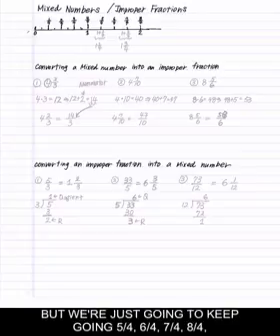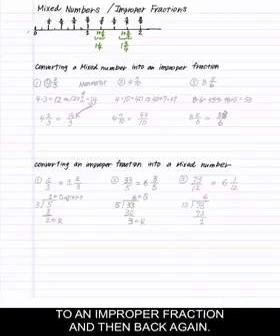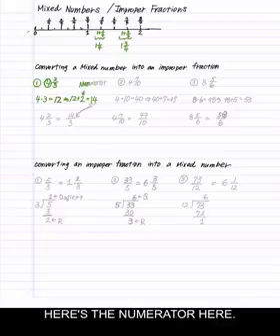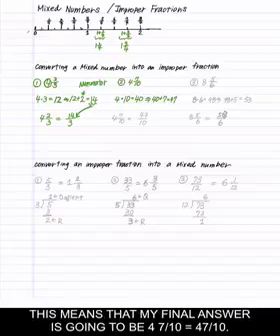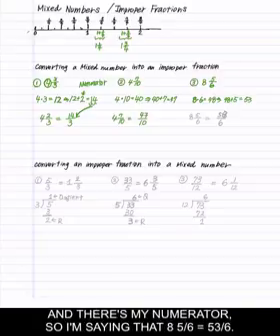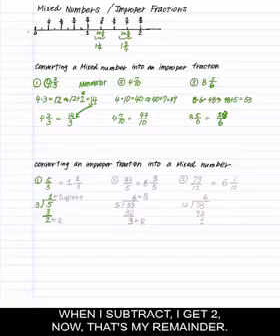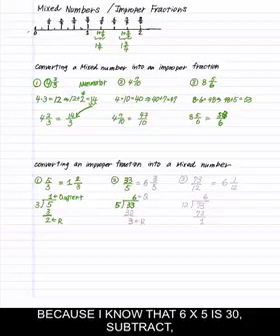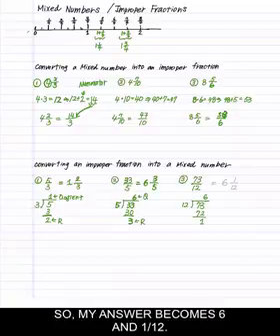Mixed Numbers Improper Fractions cc